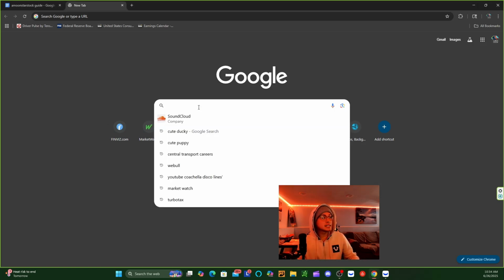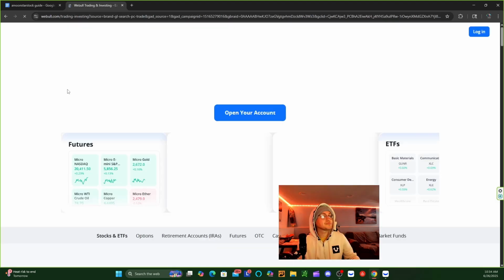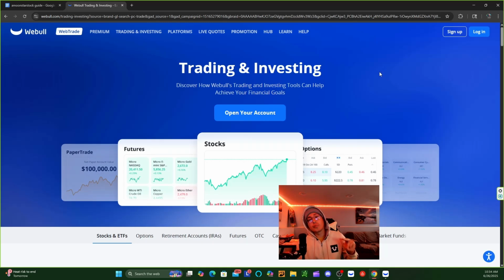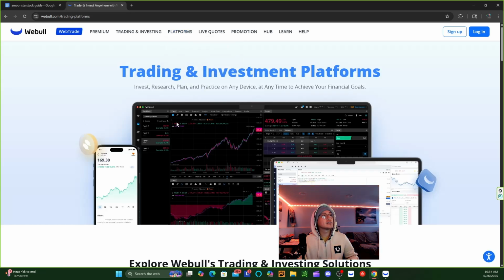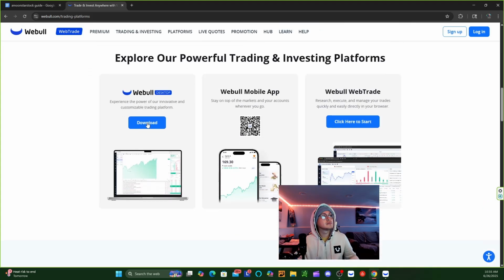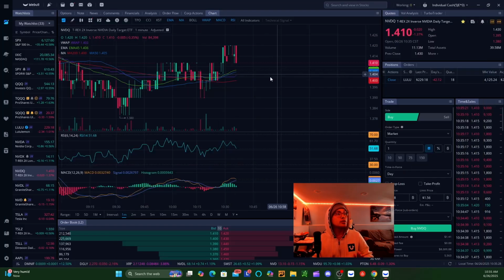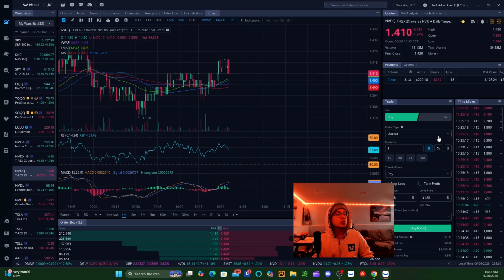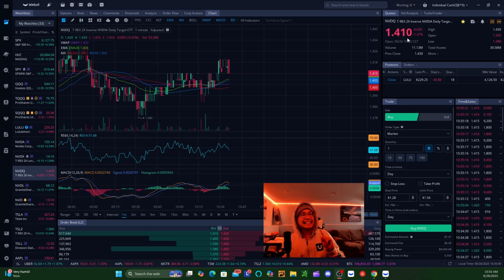How to Buy & Sell on WeBull